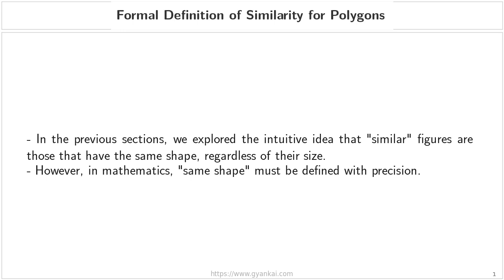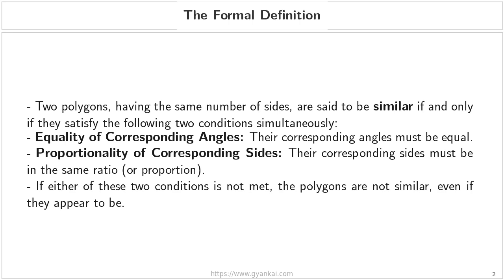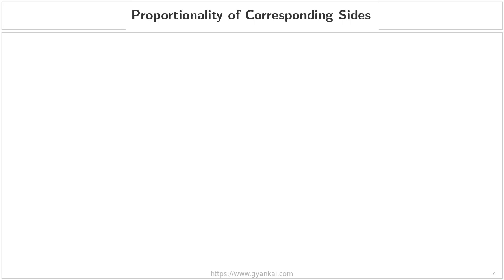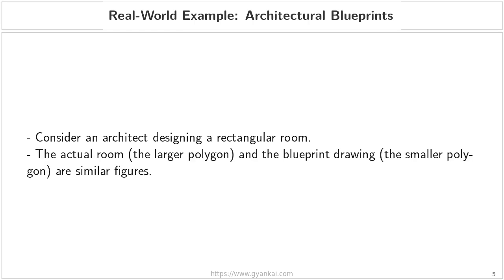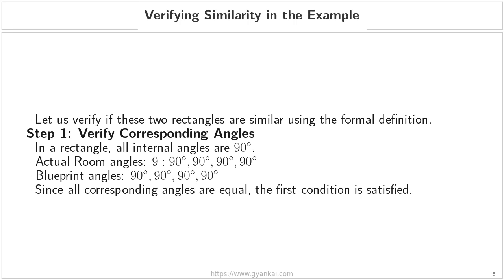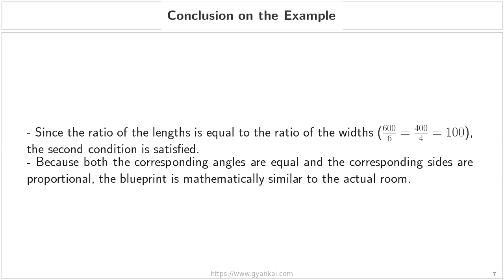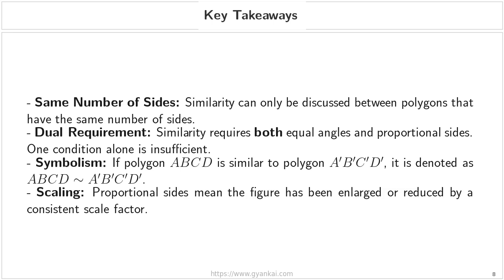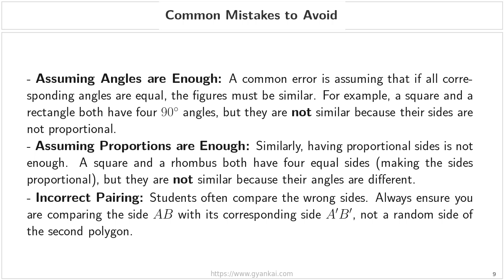Formal Definition of Similarity for Polygons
Master the concept of "Similar Figures" in this comprehensive Class 10 Mathematics tutorial based on the NCERT curriculum. We break down the formal definition of similarity for polygons and explain the essential conditions, focusing specifically on the proportionality of corresponding sides. To make learning practical, we explore a real-world application using architectural blueprints to show how geometry applies to design. This video also covers key takeaways and common mistakes to avoid during exams. Perfect for students seeking clear conceptual clarity in Geometry!